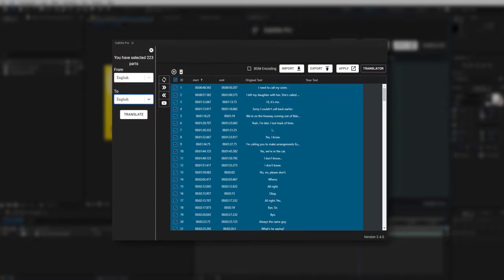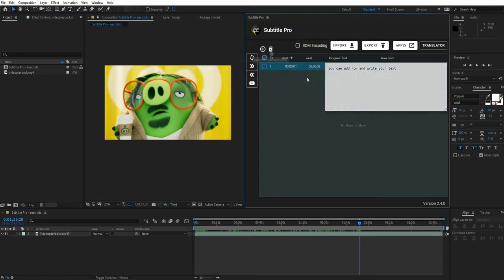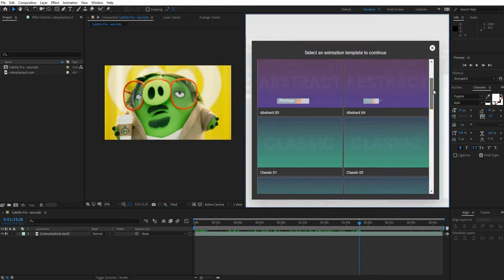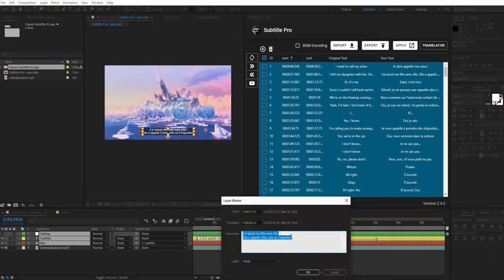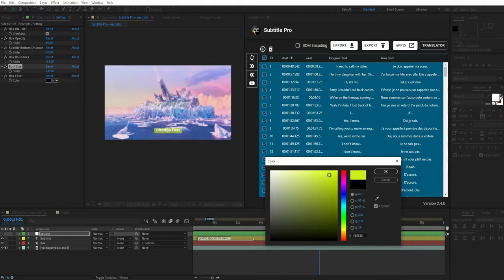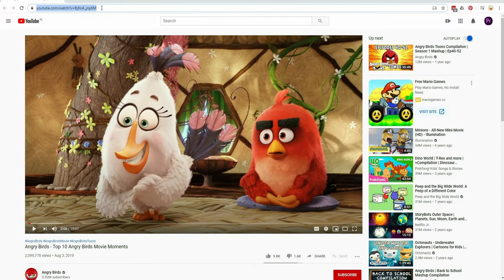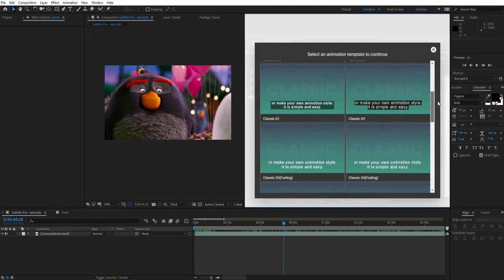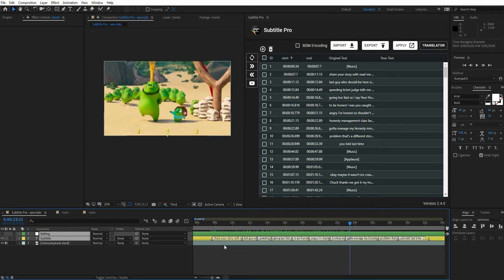Subtitle Pro for After Effects and Premiere Pro v2.8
Now with animation templates selector. Create professional subtitles directly in After Effects and Premiere Pro.